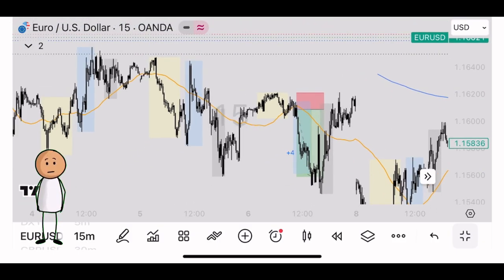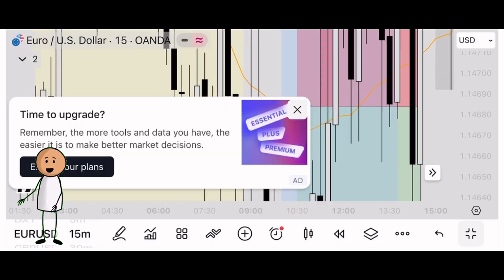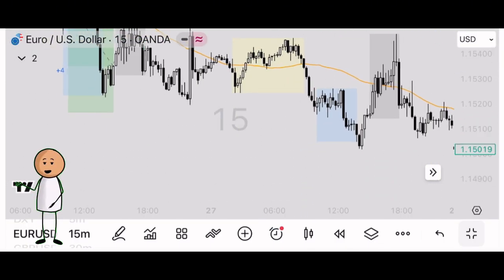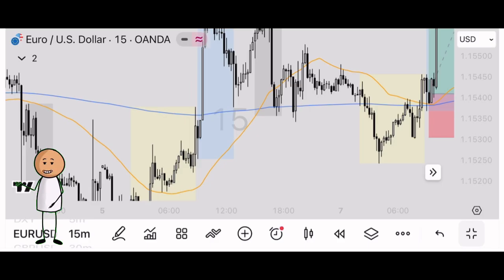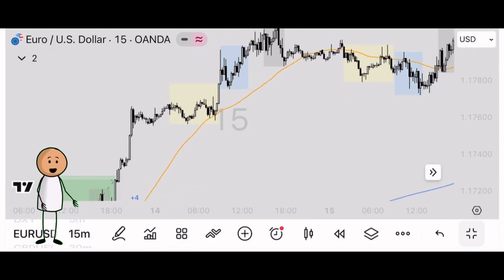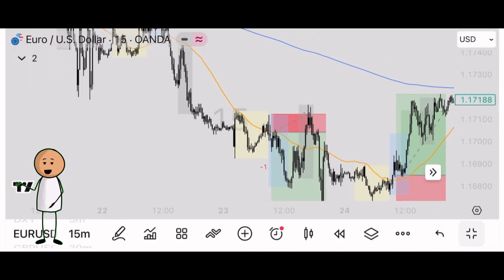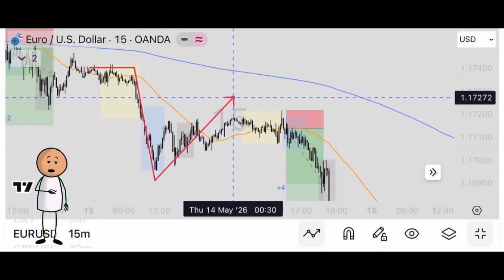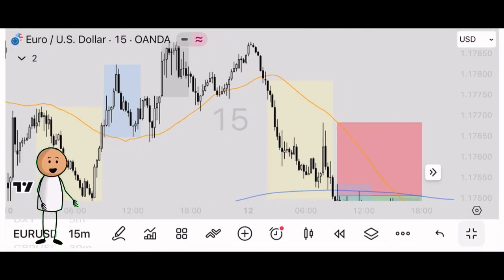The best Moving averages strategy I use to pass my Fundednext accounts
In this video I show the way I trade using moving averages on EURUSD. And this strategy can also work with other pairs like XAUUSD, GBPUSD AND NZDUSD but need to be tested first before you apply it to other pairs.